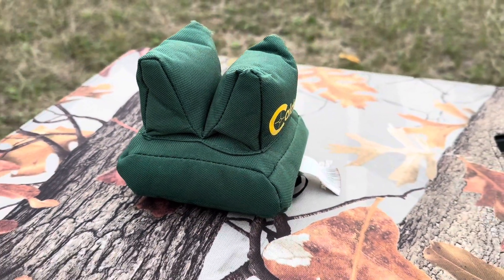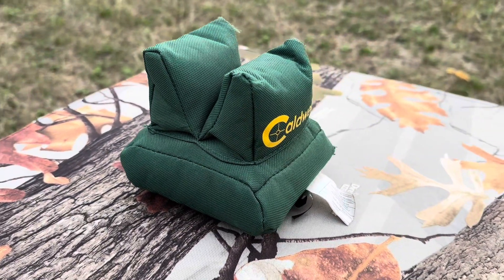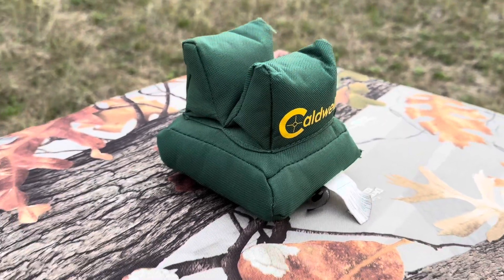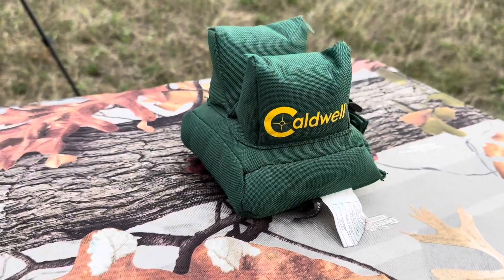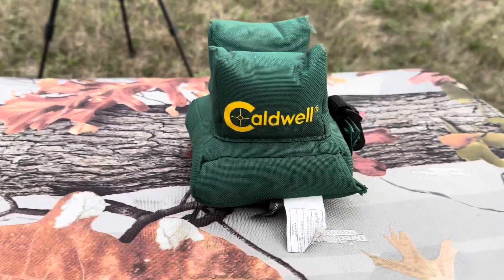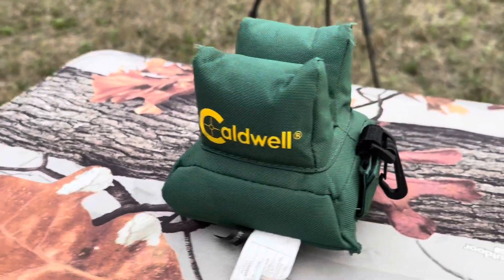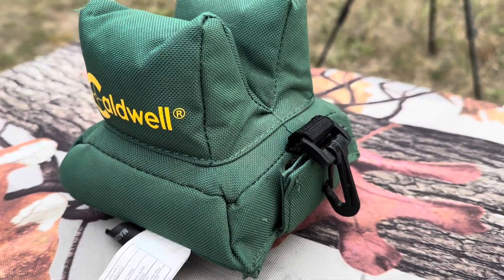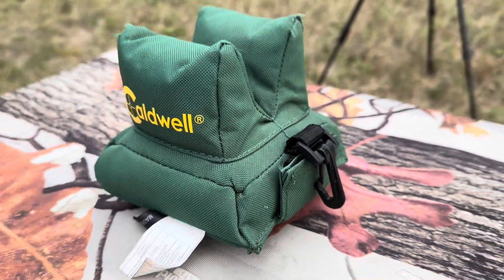Review & Demo of the Caldwell Deadshot Filled Rear Shooting Bag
🔥 Go Out & Getcha One!

In-depth review, demonstration & field test of the Caldwell Deadshot Filled, Rear Shooting Bag with Durable Construction and Water Resistance for Outdoor, Range, Shooting and Hunting

The Caldwell DeadShot Rear Shotting Bags is a versatile and steady shooting bag that can be set up almost anywhere, and at any time. This inexpensive and functional rest continues to set the industry standard for quality and functionality.

Key features of the Caldwell Deadshot Filled, Rear Shooting Bag include:

Durable Design - Shaped to fit and securely hold the stock of the gun to create solid contact and ensure an accurate shot. Made of durable, water-resistant 600 Denier polyester Rear bag dimensions: 5” wide x 5” high x 4 1/2” deep

Versatile Function - Compatible with nearly any front shooting rest, the DeadShot Rear Bag will give you confidence in your shot.

Convenient Carrying - Quick-connect feature makes bag transport easy to and from the range.